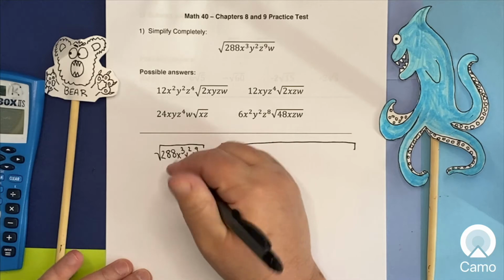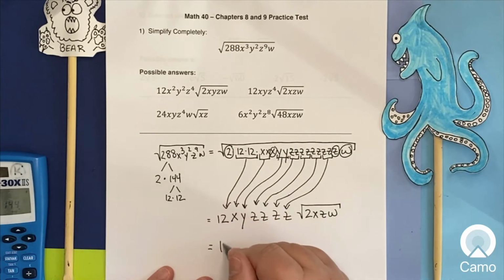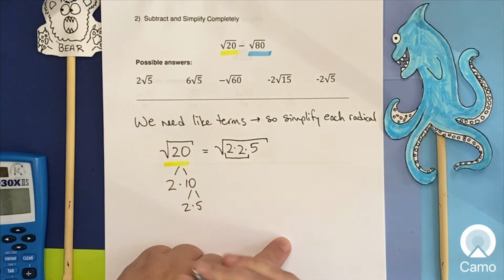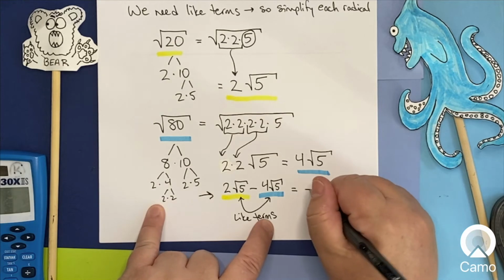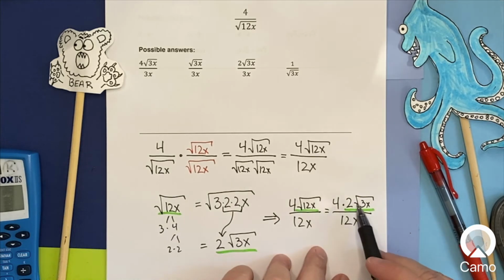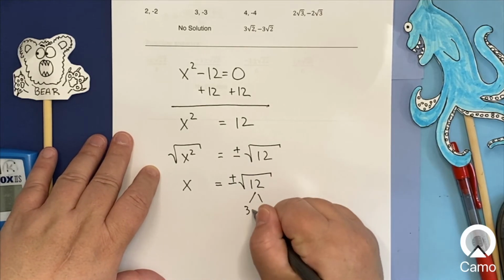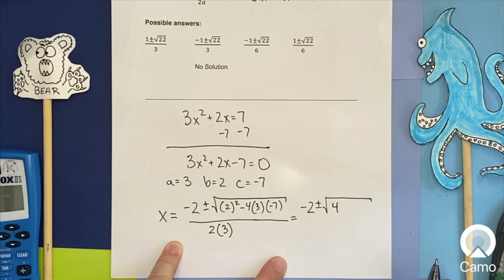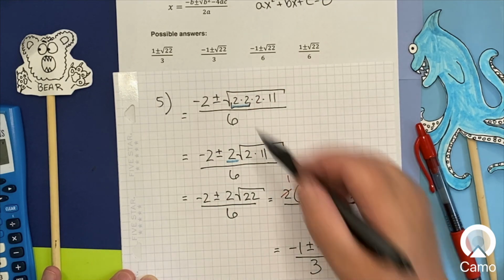40 Chapters 8 and 9 Practice Test